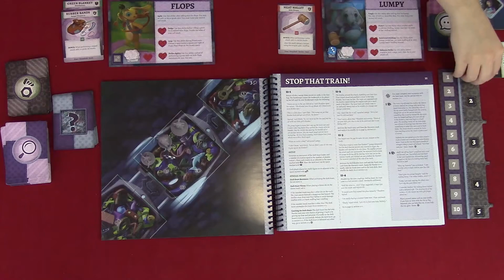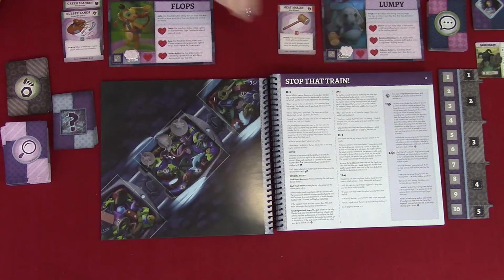Stuffed Fables: Game Play 3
In this episode we continue our play through of Stuffed Fables.  If you have any questions please put them in the comments below. We appreciate your feed back.
We truly appreciate your views, feedback and subscriptions - thank you for being a part of this channel
and in case you missed it here's the How to Play Video on this game.